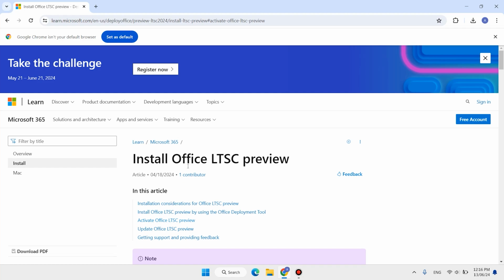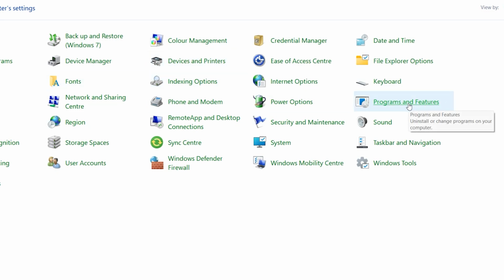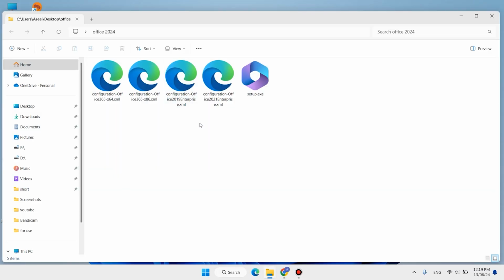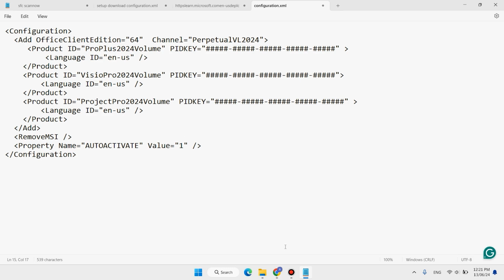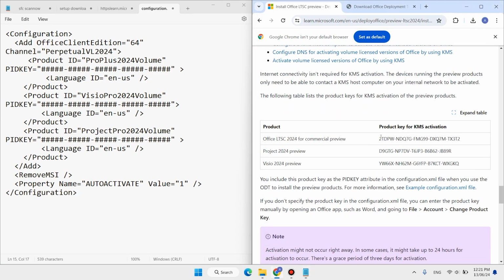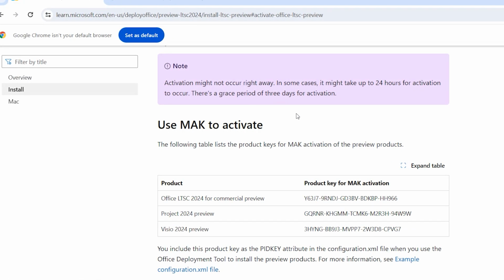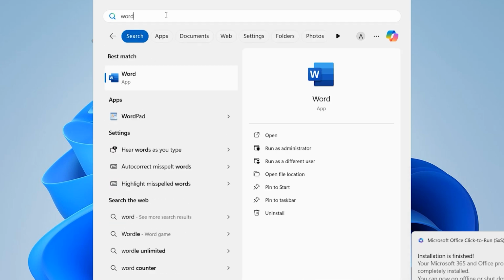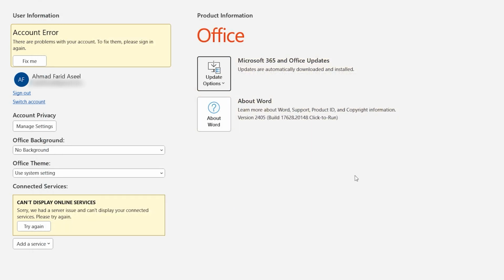Download and Install Office 2024 | From Microsoft Free Genuine Version | Guide with Product Key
Want to get the latest version of Microsoft Office 2024 without spending a dime? Look no further! In this video, we provide a detailed, step-by-step guide on how to download, install, and activate Microsoft Office 2024 for free, using a genuine product key provided by Microsoft. This tutorial covers everything from the official Microsoft Office 2024 download to activating it on Windows 10 and Windows 11.

✅Timestamps:✅
00:24 Introduction
00:33 Download Office Deployment Tool
00:42 Create Office2024 Folder
01:02 Uninstall Office 2021 or 2019 if you have
03:30 Office2024 Configuration
04:39 Install Office 2024
05:45 Activate Office 2024 (The Key Is Given)

✅How to download Microsoft Office 2024 directly from the official Microsoft website
✅Activating Office 2024 with a genuine product key
✅Exploring the new features and improvements in Office 2024.